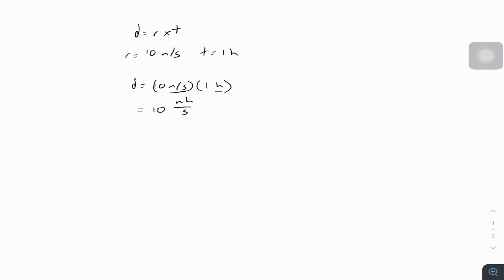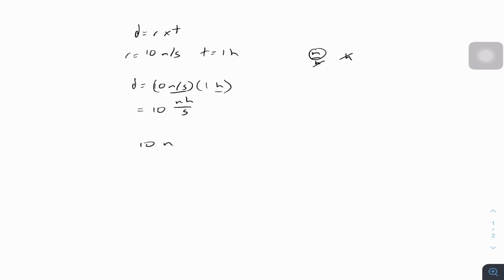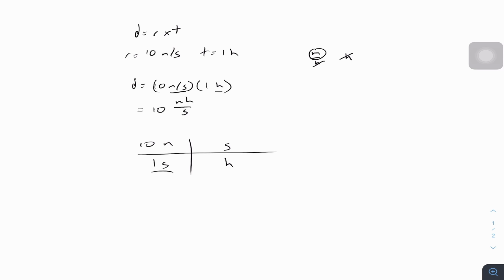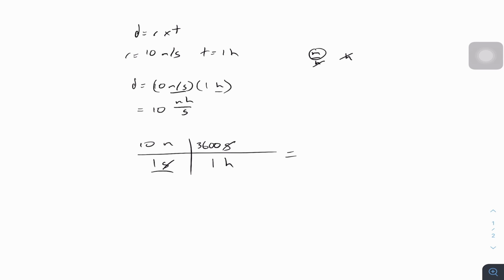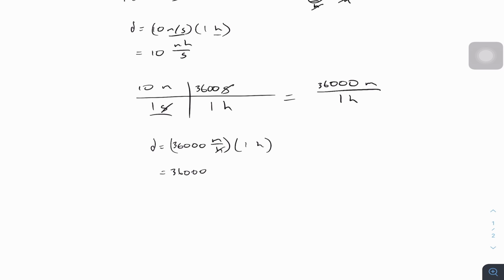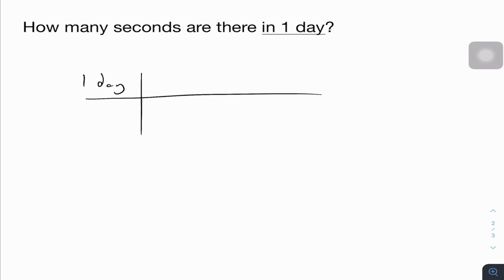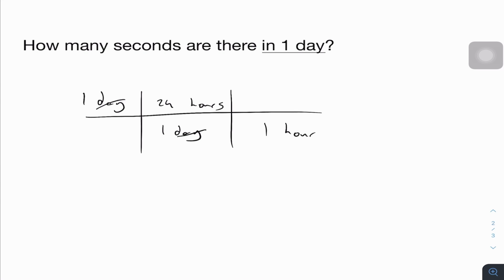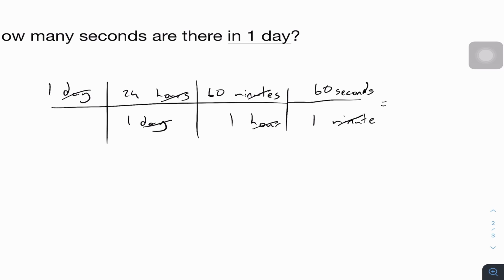Unit Rate Conversions (In 6 minutes)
In this video Infinity Prep will teach you how to do unit rate conversions using the dimensional analysis technique.

Time Stamps
0:00 Intro
0:10 Introduction to Dimensional Analysis
4:04 Converting Multiple Units